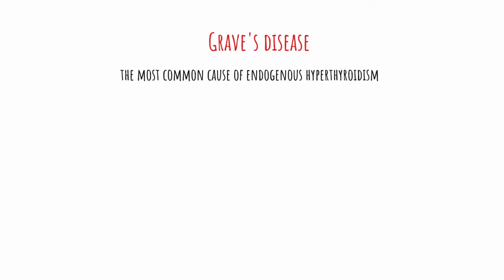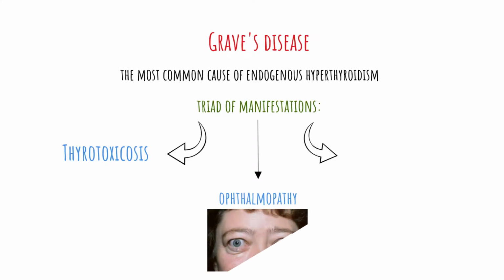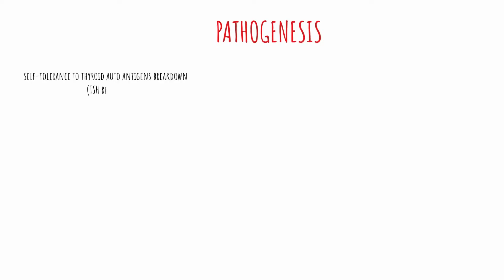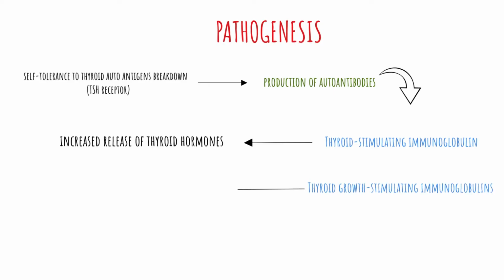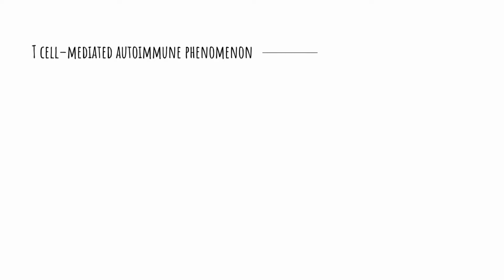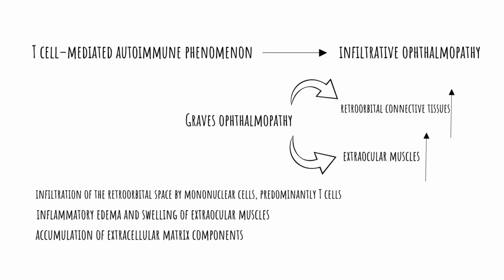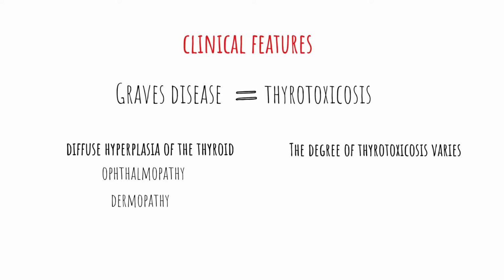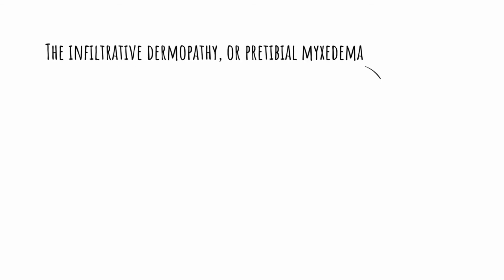grave's disease pathophysiolgy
in this video: pathophysiology of grave's disease referenced: robbins basic pathology.